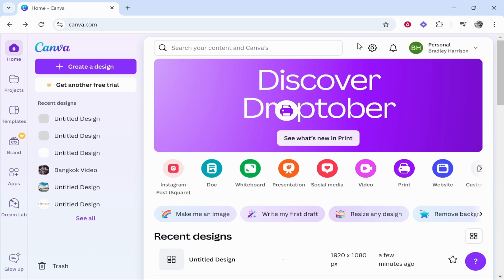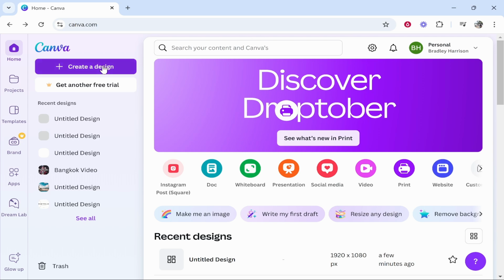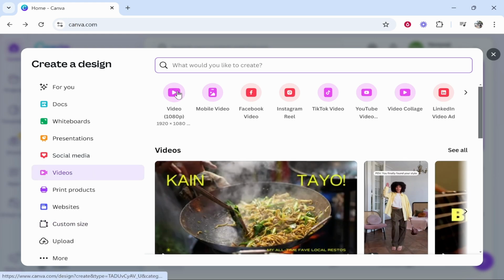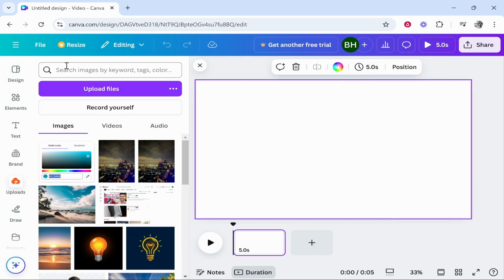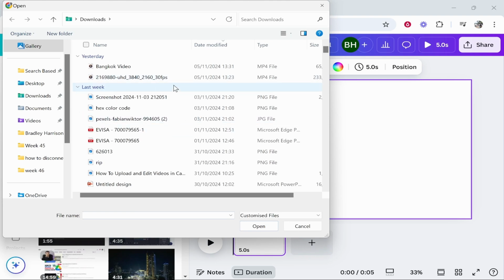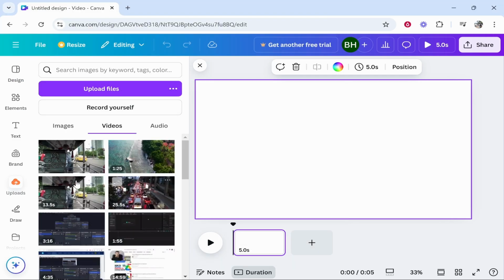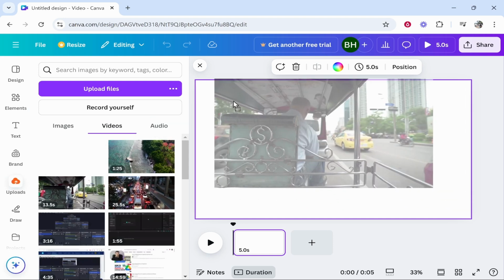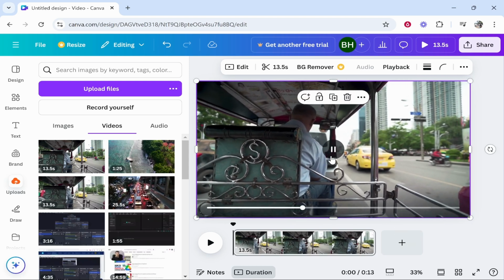How To Upload Videos To Canva (Step By Step)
In this video, I show you how to Upload videos to Canva. Did this video help? Thanks!